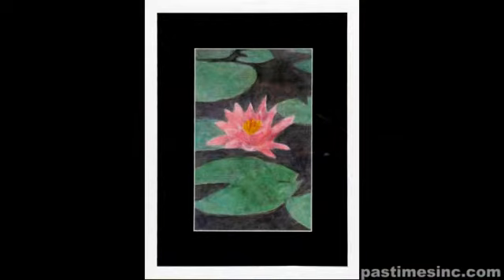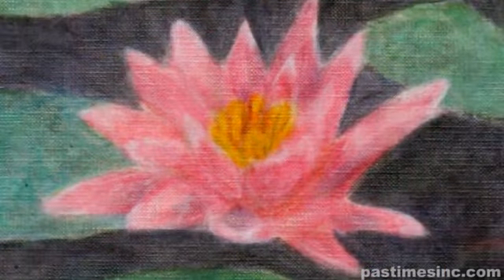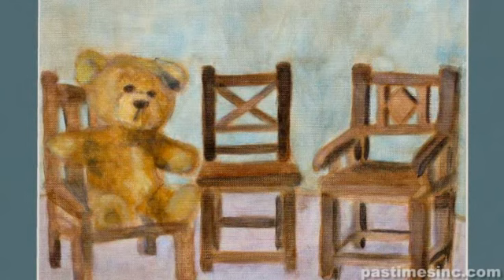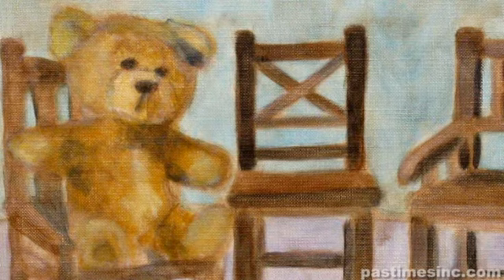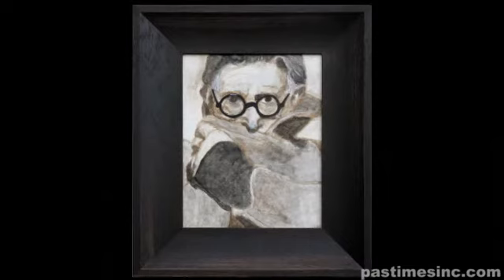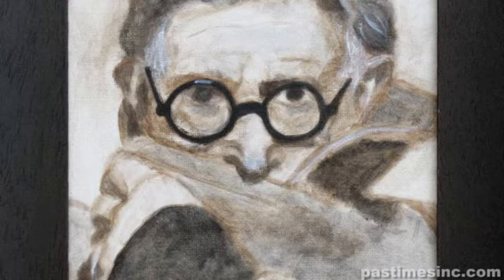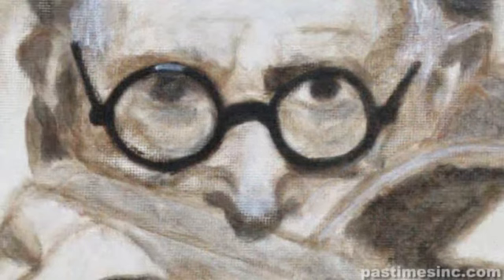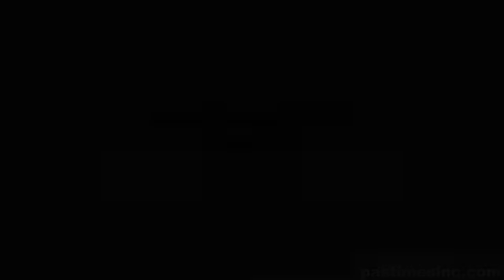SOPHIA RACHEL GARCIA - Pastimes for a Lifetime Student Showcase 2011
) Sophia Rachel Garcia tells us about her paintings on display at the Pastimes for a Lifetime, Inc., Student Showcase booth, Rotary Club Mother's Day Art Festival 2011, Moorpark Park, Studio City, California.